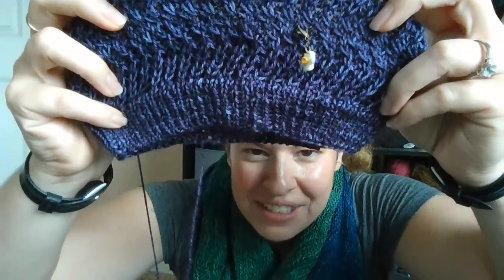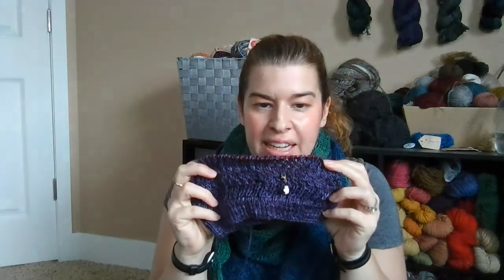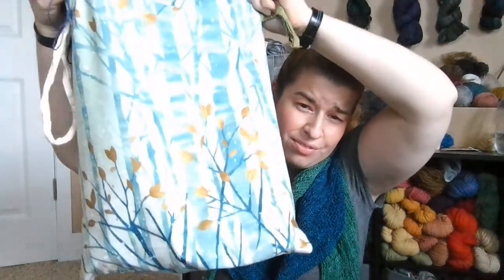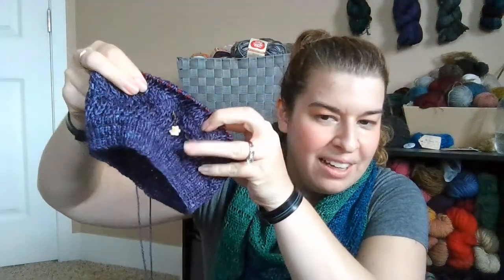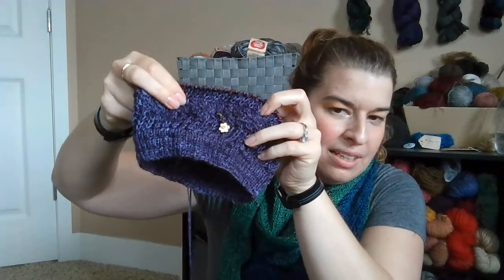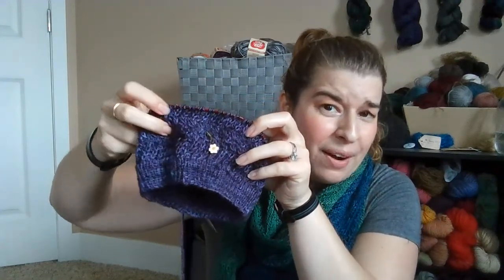Multifarious Nature Knitting Podcast Episode 49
Check out all Multifarious Nature items at multifariousnature.com.

Hope baby blanket- using acrylic Yarn Bee Yarn.

**Operation: Warm Up Flint- KAL & CAL
Starts 8/1/21 and ends 10/15/21 all items must be mailed by 10/15/21.

To participate:
-Post that you are participating in the ravelry thread or in the comments below. So excited to do this with you!
- You must Knit or Crochet 1 item for Operation Warm Up Flint. If you make and donate more than one item, each item is a separate entry to win.
- All of your handmade items must be mailed by 10/15/21. That way I have time to gather all the donations and send them to Flint Handmade Yarn Bigrade.

Pattern ideas for the KAL & CAL: (you can make any pattern you wish, isn't that fun!)